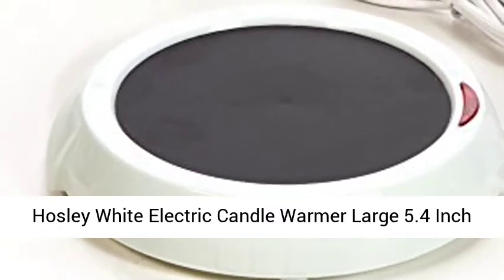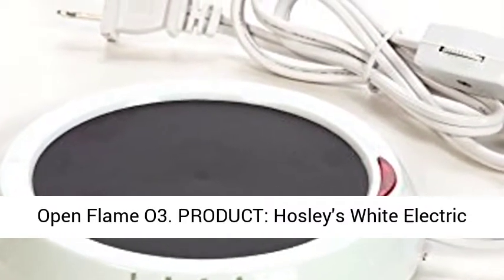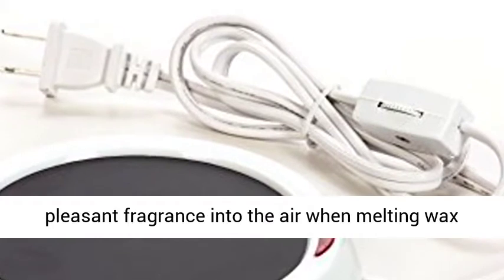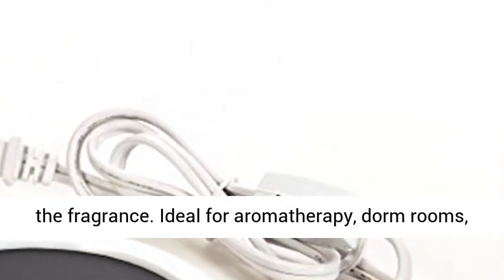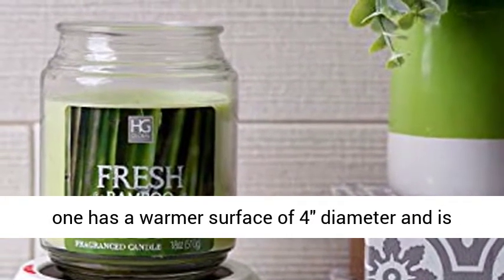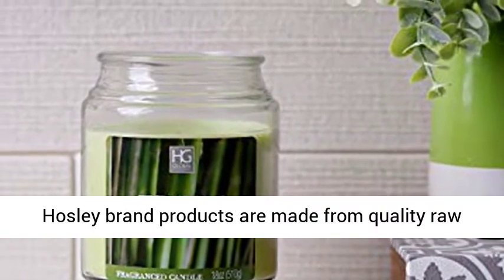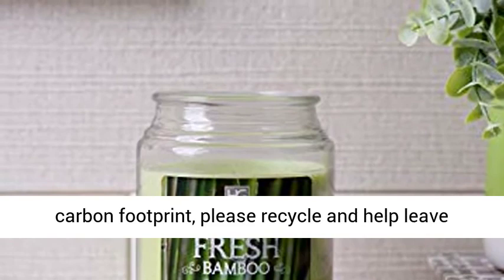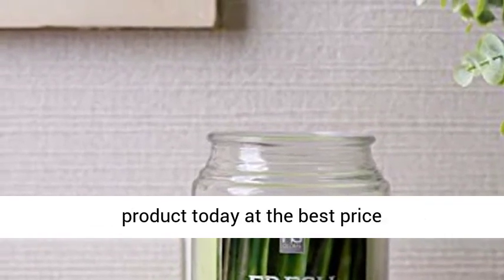Hosley White Electric Candle Warmer Large 5.4 Inch Diameter Ideal for Aromatherapy Home Office Dorm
Click here for best price :

Hosley White Electric Candle Warmer Large 5.4 Inch Diameter Ideal for Aromatherapy Home Office Dorm Rooms Hotels or Any Place that You Cannot Have an Open Flame O3

PRODUCT: Hosley's White Electric Candle Warmer
USE: The warmer will diffuse a pleasant fragrance into the air when melting wax melts or oils.
BENEFITS: Eliminates the need of burning a candle and you can just melt the wax for the fragrance. Ideal for aromatherapy, dorm rooms, home office hotels or any place that you cannot have an open flame.
MEASUREMENTS/MATERIAL: Each one has a warmer surface of 4" diameter and is made of plastic and metal.
HOSLEY BRAND PRODUCTS: Hosley brand products are made from quality raw materials with minimal wastage at every step of production. With the goal of achieving a neutral carbon footprint, please recycle and help leave Mother Earth better off for future generations.

Best Price